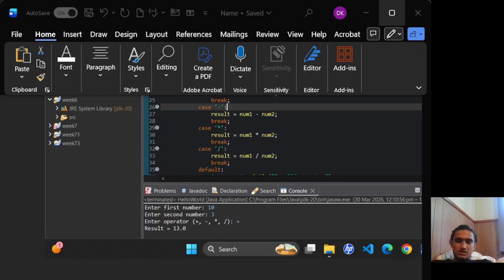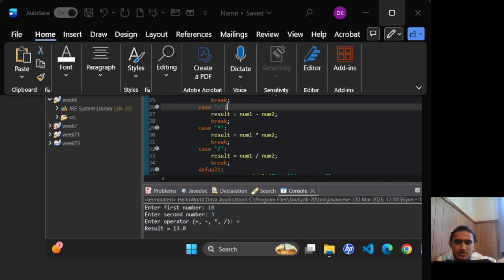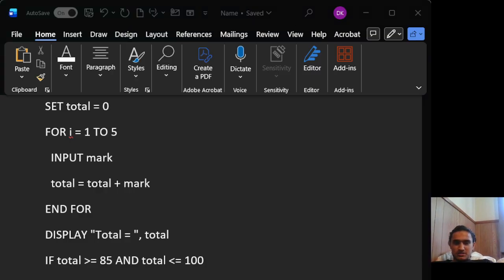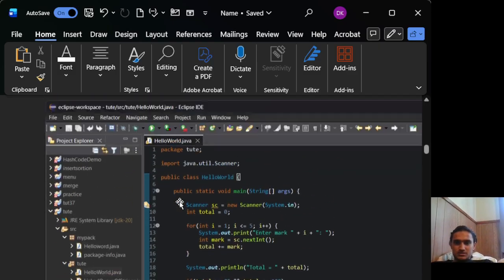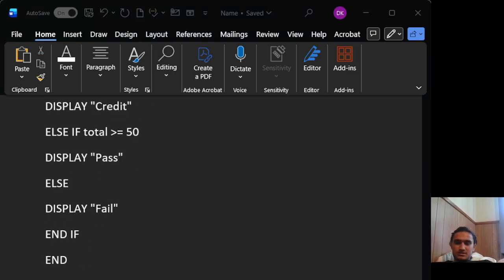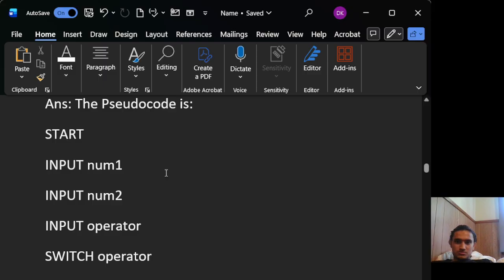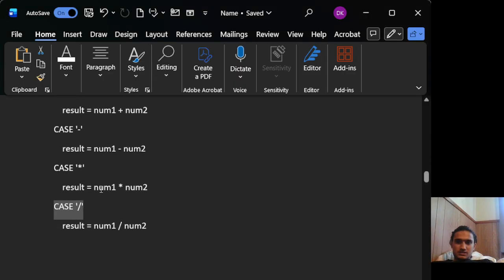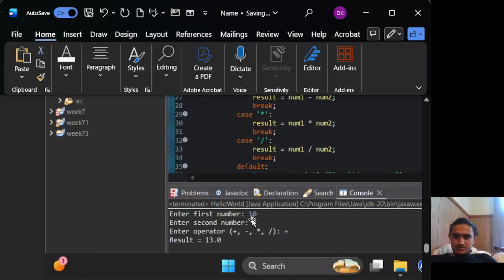2 minute video of programming using eclipse